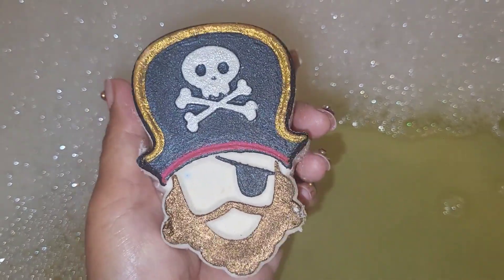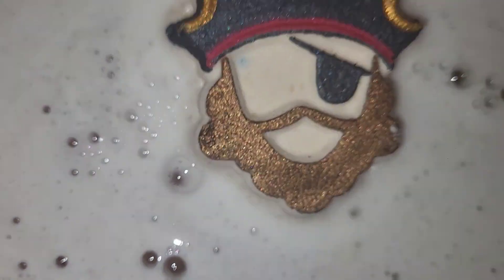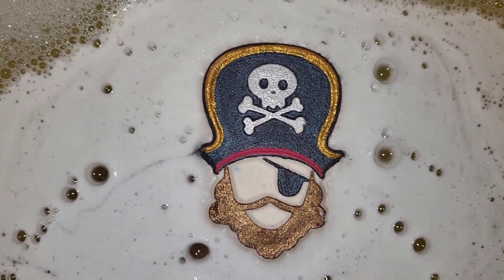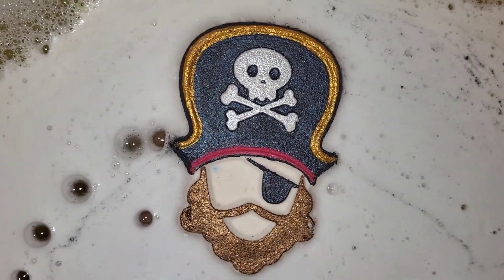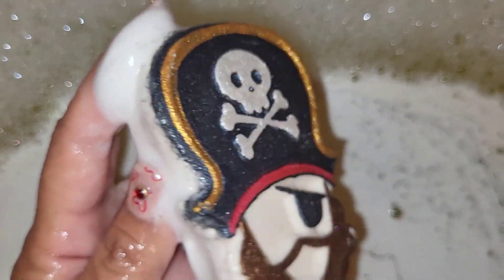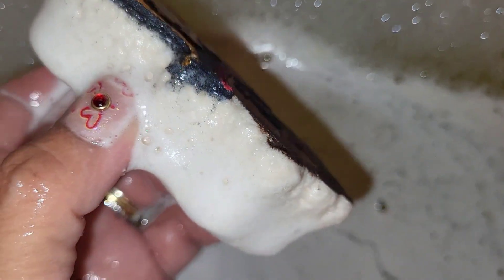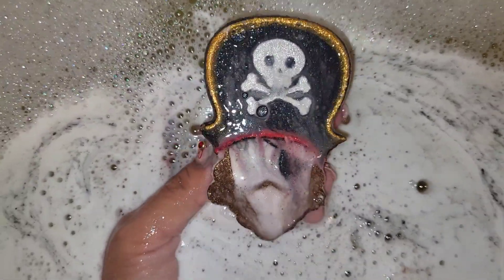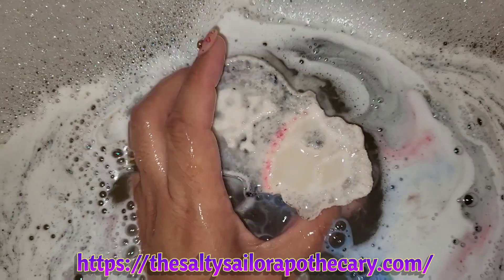Inkimac Reviews Yo Ho Ho by Salty Sailor Apothecary